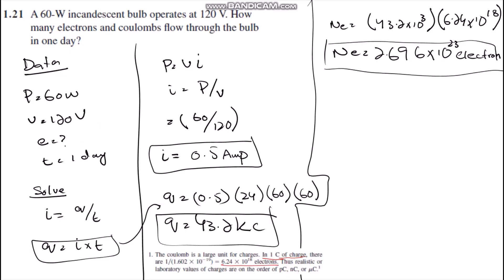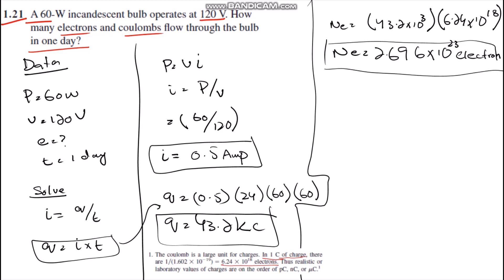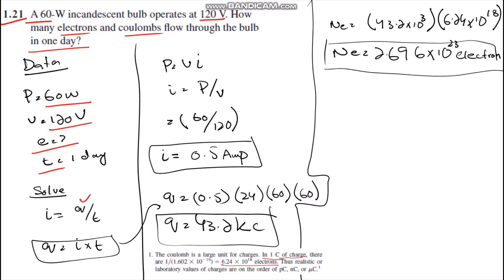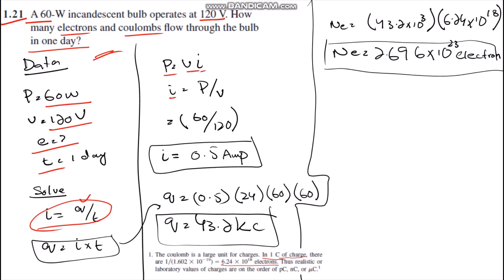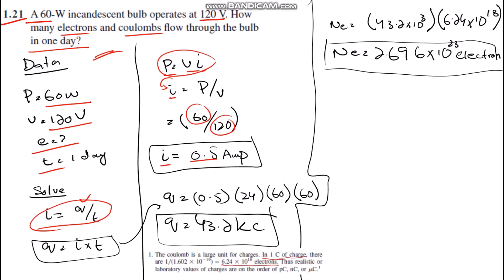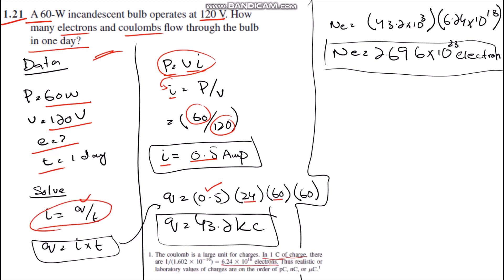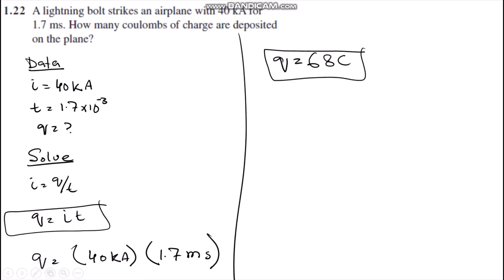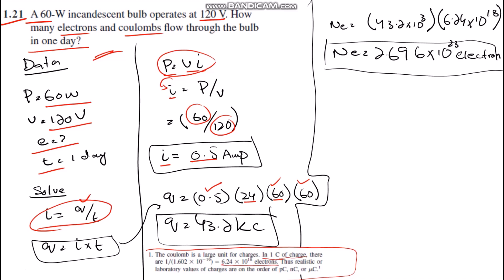1.21 fundamental of electric circuits 5th edition solution | Engineers Inn